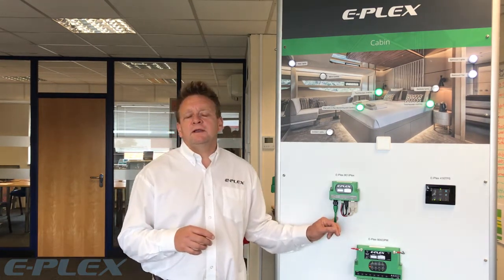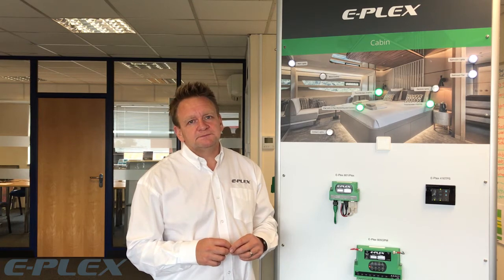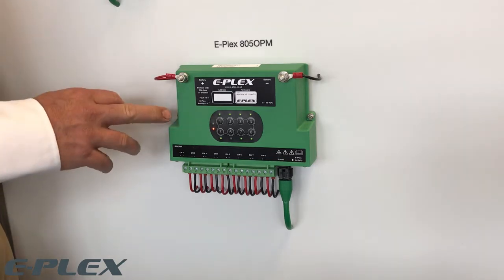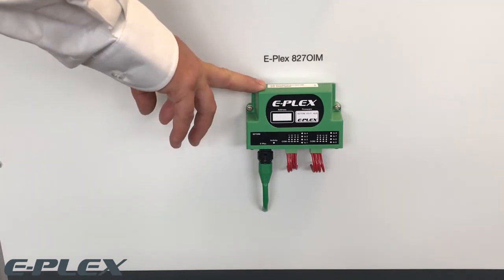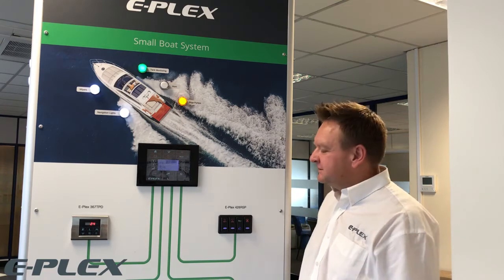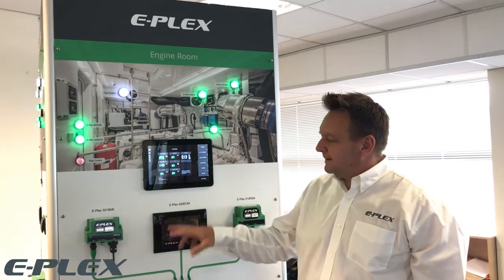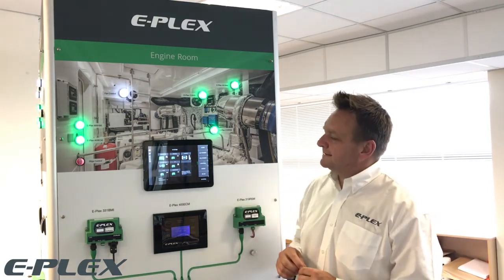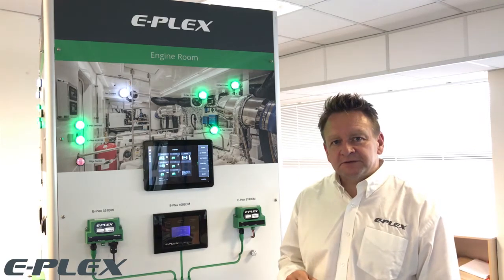Introduction to E Plex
A brief introduction to the E-Plex multiplexing systems and the key elements in it's product line, including user interfaces, power distribution modules, machine interface modules, sensors and software.